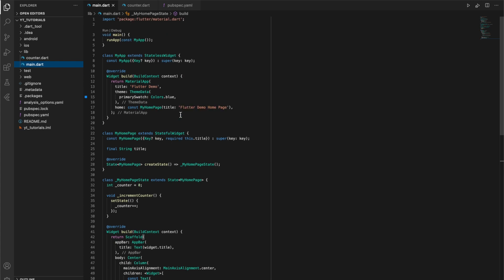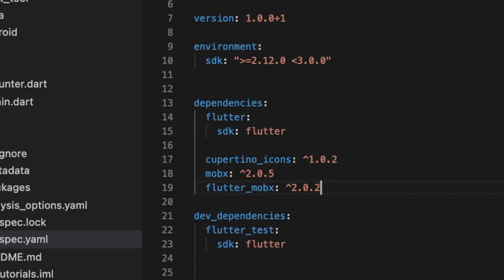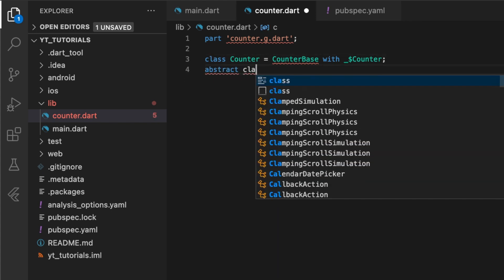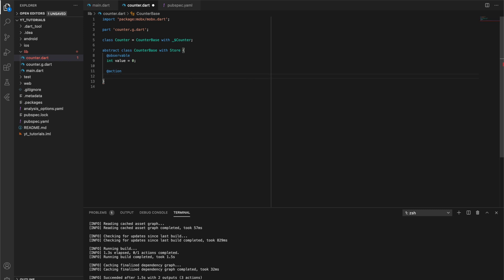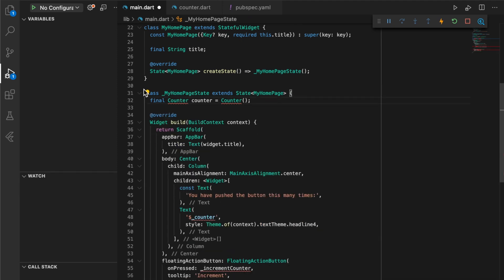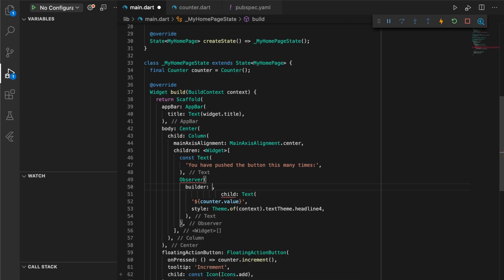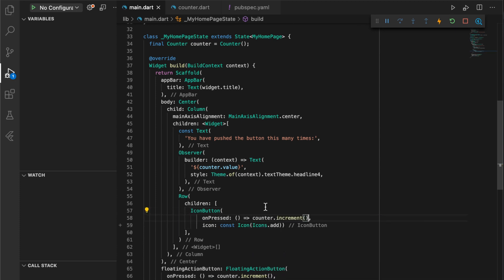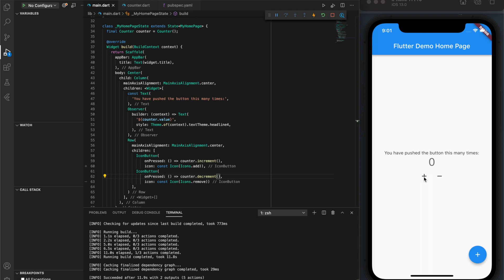MobX for Flutter In Under 2 Minutes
Did you learn something new?

In this video, I show you everything you need to know in order to start using MobX in your Flutter aplications in under 2 minutes. We'll discuss the benefits of using this state management pattern over setState as well as how it can be used to keep your widget tree clean, and business logic free!

This video focuses on observable and action annotations. We will cover computed and reactions in a later video.

Terminal build runner command:
flutter packages pub run build_runner build